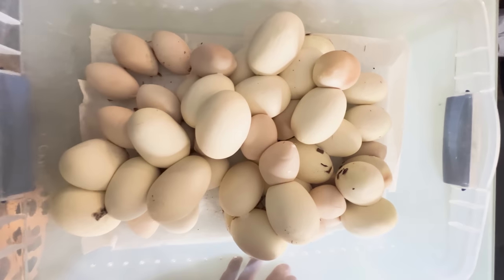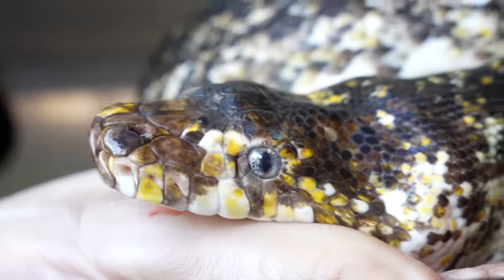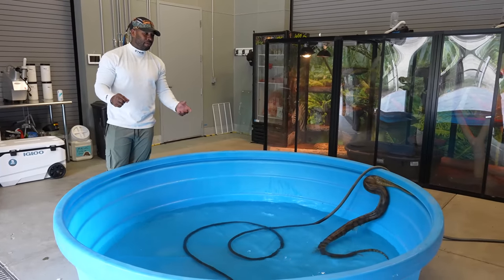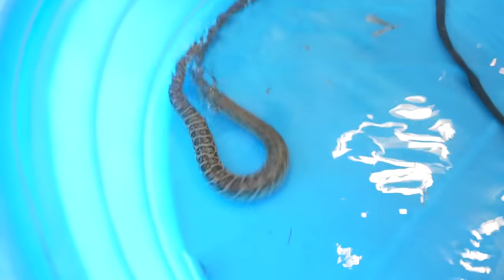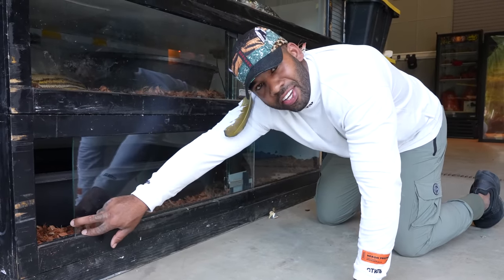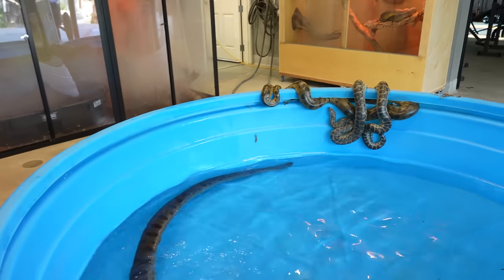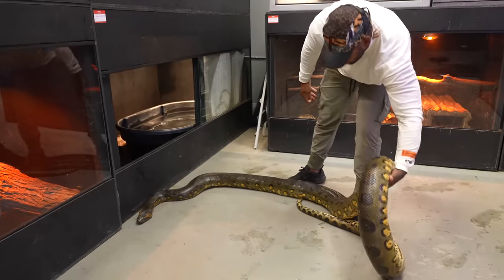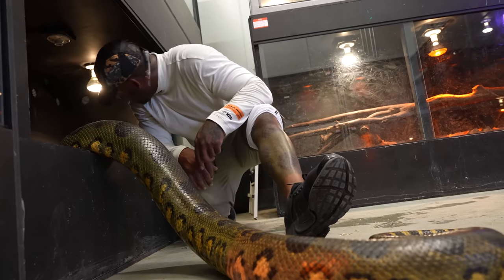FEEDING MY GIANT SNAKES & A FULL ANACONDA TOUR | THE REAL TARZANN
Feeding my largest snakes and showcasing all the Anacondas here at the Wyld Jungle.

FILMING - @TheRealTarzann

ABOUT THE REAL TARZANN:
Welcome to the official THE REAL TARZANN YouTube channel! On this channel, you'll find variety of animals and wildlife content, including animal bites, animal feeding, traveling to exotic places and my own personal zoo and more.